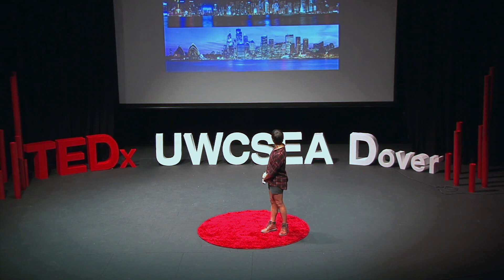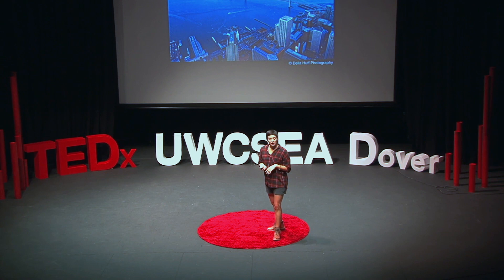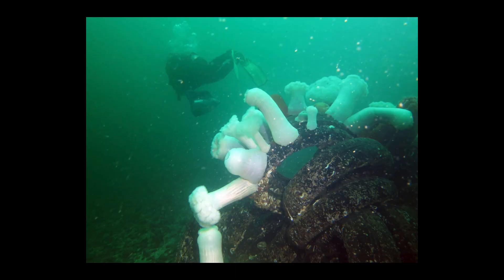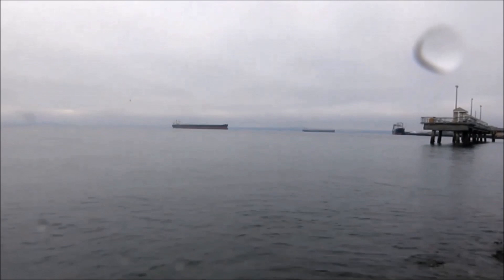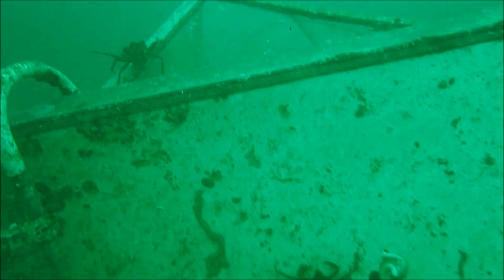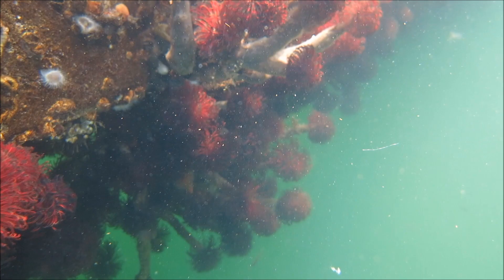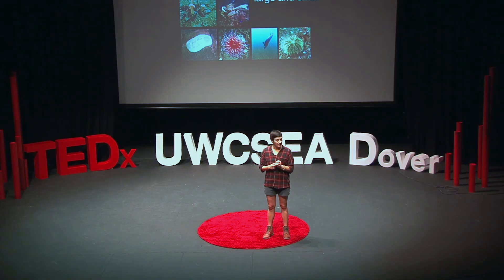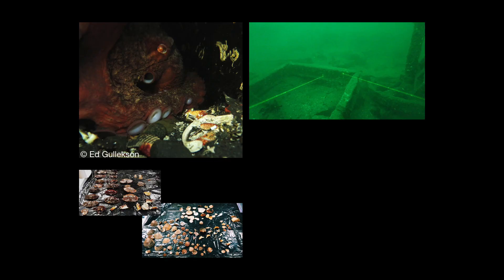BEYOND THE WATER'S EDGE | Eliza Heery | TEDxUWCSEADover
There are many things in and about our daily lives that we fail to consider and the urban seascape right at the top of the list. Do our cities end where the tide hits the mark or is there something more? Something less? Something living? Dr. Eliza Heery is a marine ecologist studying biodiversity and species interactions in urbanised marine environments. Currently serving as a postdoctoral researcher at the National University of Singapore, she is well-equipped to tackle these questions and take us on a journey beyond the water’s edge.  Dr. Eliza Heery is a marine ecologist studying biodiversity and species interactions in urbanized marine environments. She received her PhD from the University of Washington, M.S. from Virginia Tech, and B.S. from Emory University, and has conducted research on urban marine ecosystems in the United States, Italy, Australia, and Singapore. Dr. Heery currently serves as a postdoctoral researcher at the National University of Singapore, where she studies strategies for enhancing biodiversity on seawalls and other artificial structures that are essential for adapting to sea level rise. This talk was given at a TEDx event using the TED conference format but independently organized by a local community.